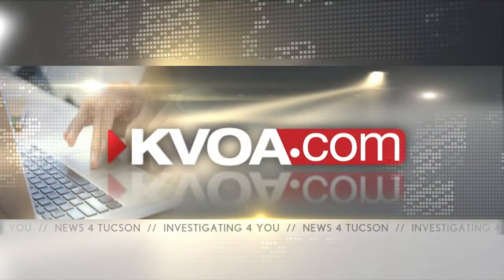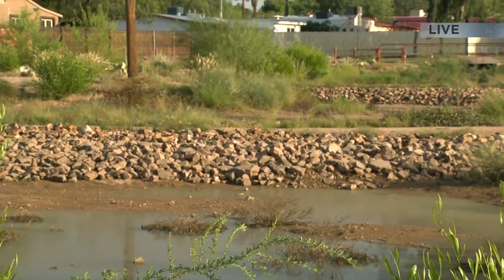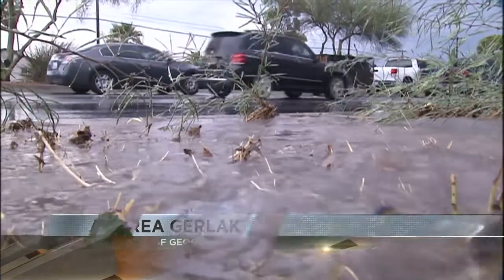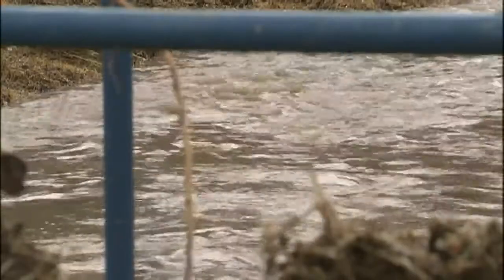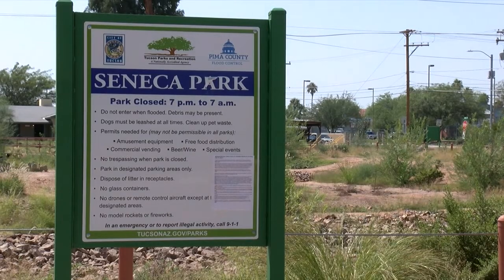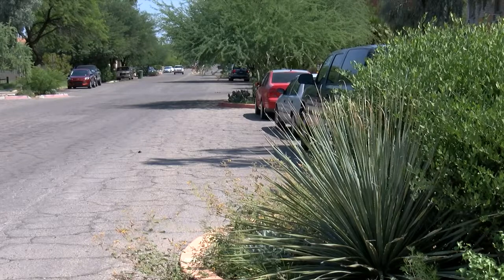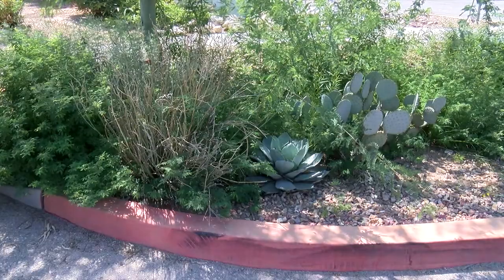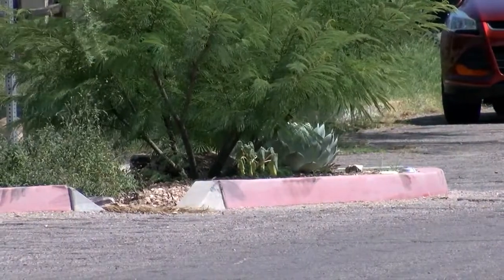Pima County to increase water availability with storm water